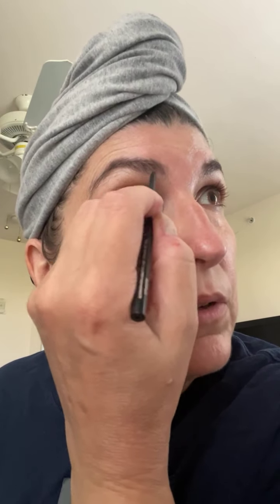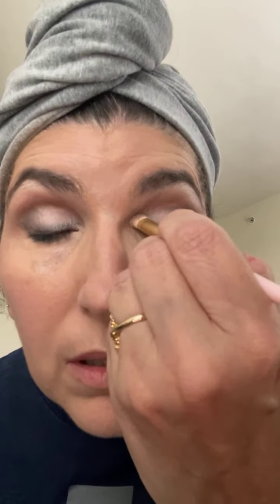Tip Tuesday - Anniversary look 2